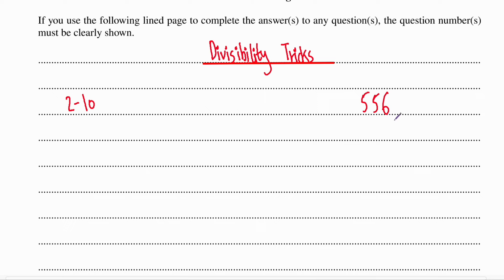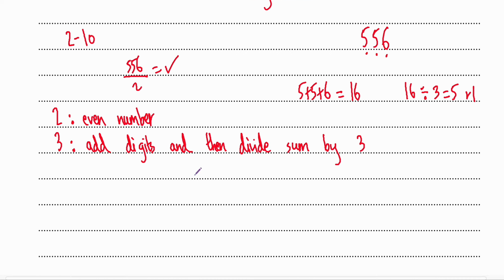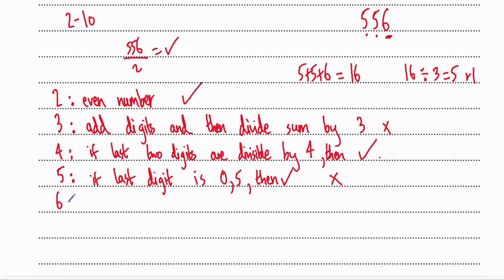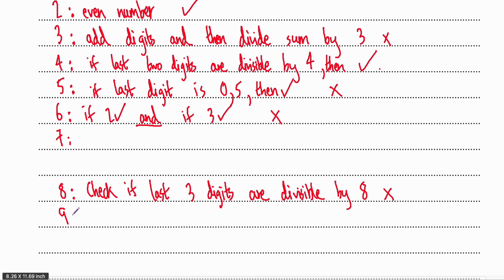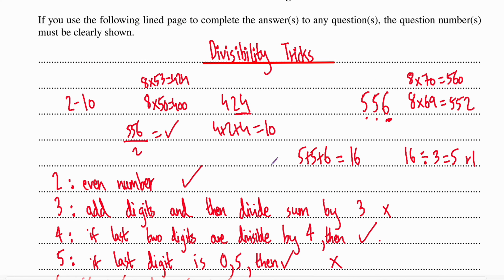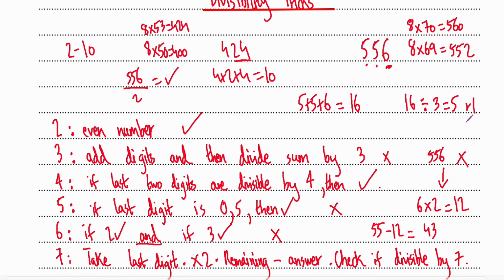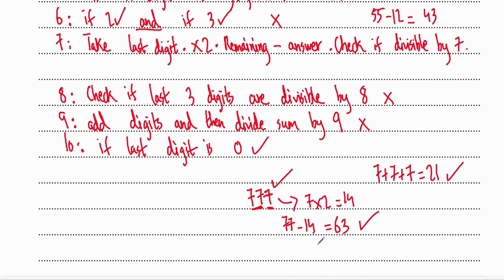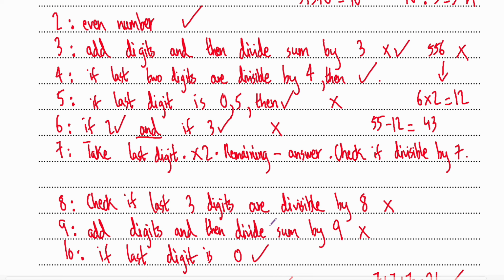Divisibility Tricks!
We might know how to divide, but what if there is a really big number and we just want to check if it is even possible to divide this number (without having a remainder of course)? We go through these rules (or tricks) for numbers between 2-10, and we do plenty of examples at the end and go through it together so that we all get the rough idea on how to check for any number we want.